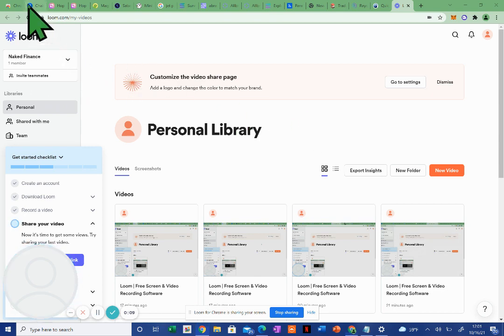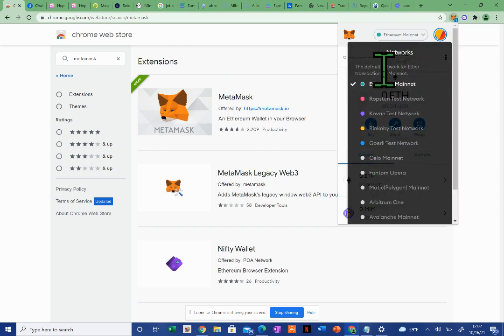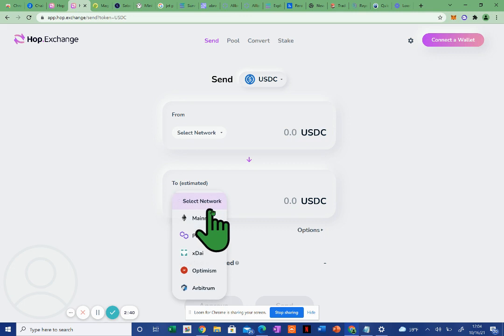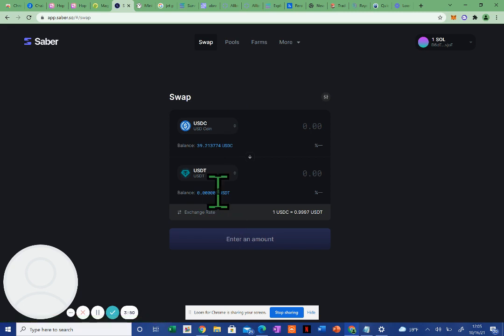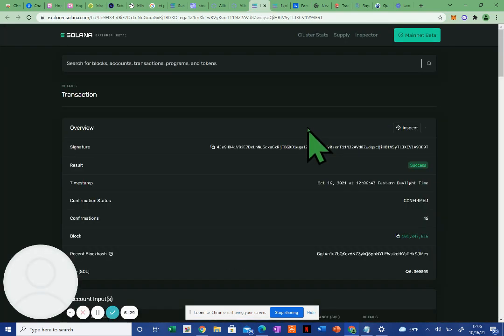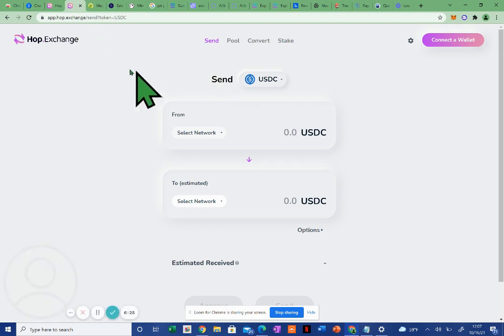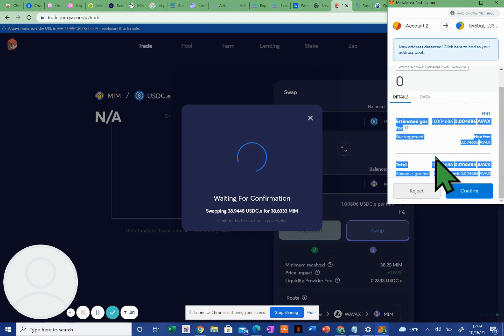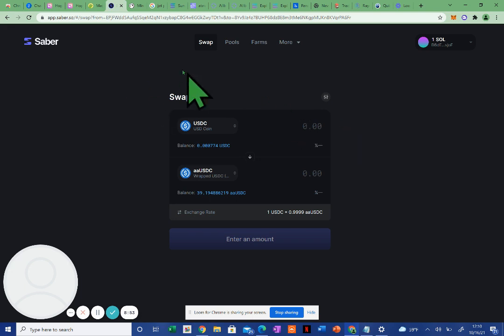How To: Send Crypto Across Different Blockchains || Metamask and Allbridge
How To Send Crypto Across Different Blockchains
Metamask and Allbridge
Naked Alpha

In this video I will be explaining how you can use Metamask and Allbridge to Send Crypto Across Different Blockchains to do this properly we will need to setup defi wallets which will allow us to  navigate across different chains